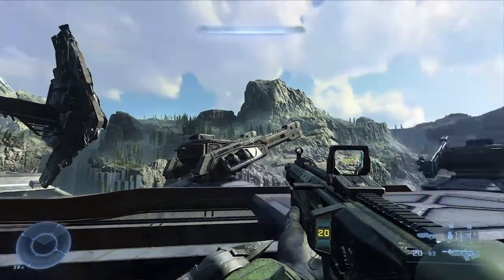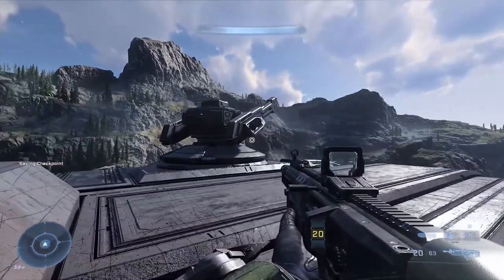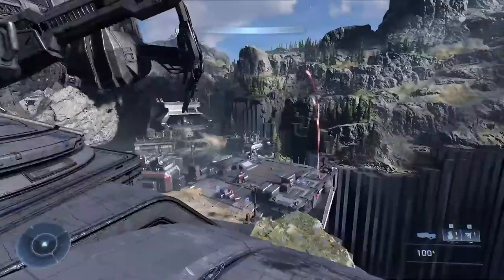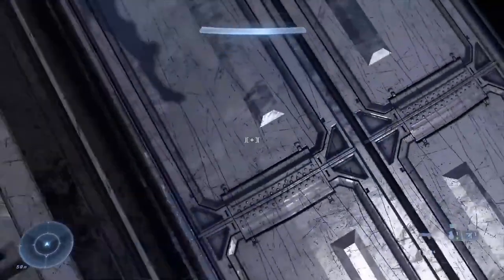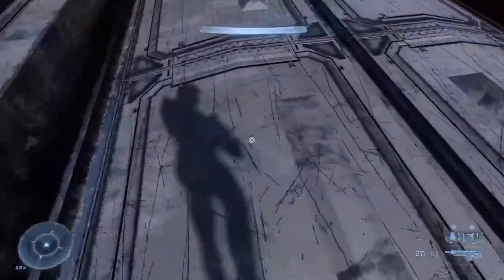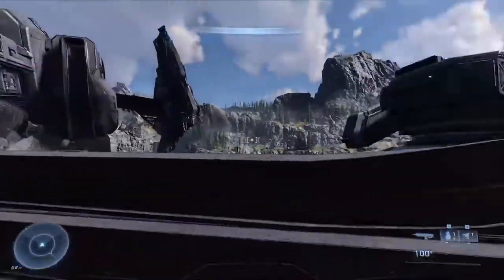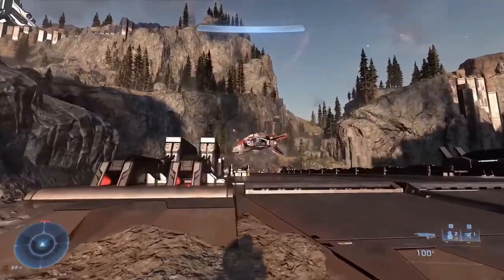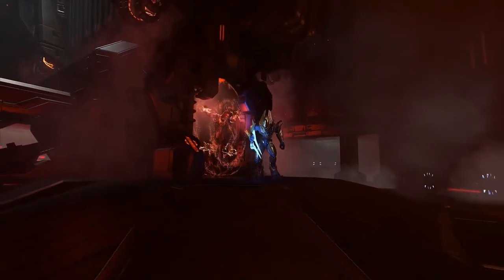SECRET WEAPON in Halo Infinite!